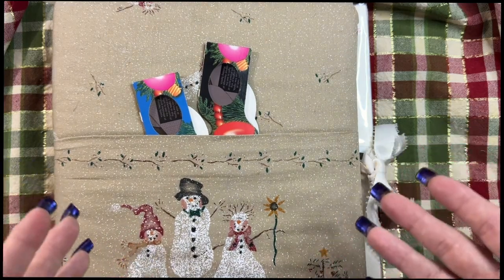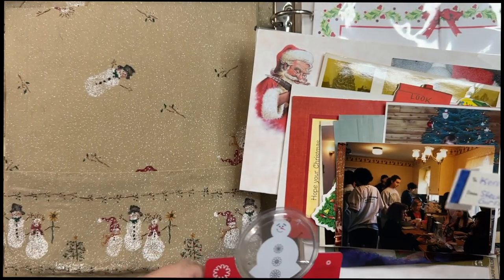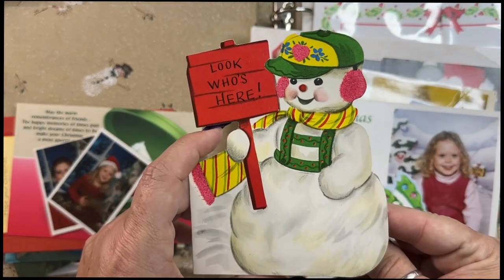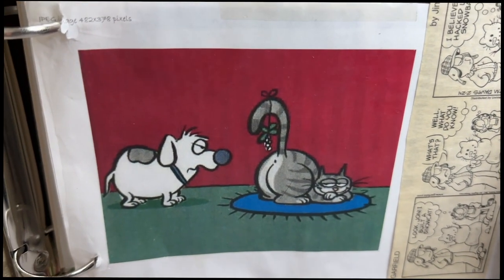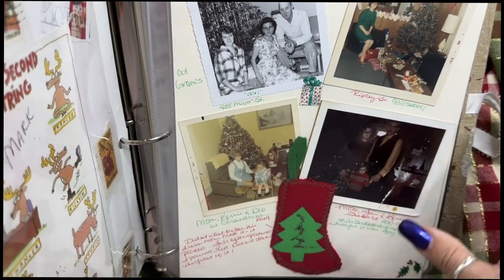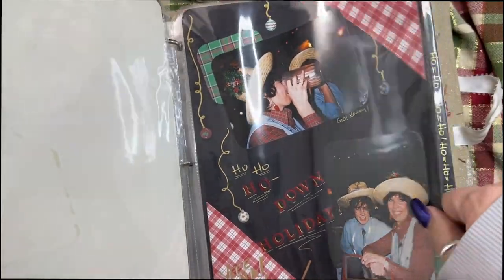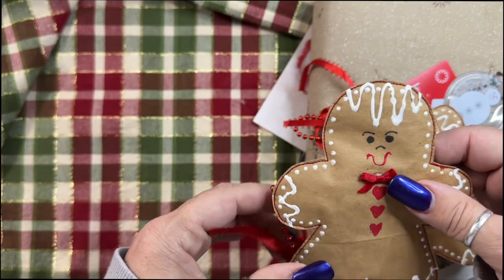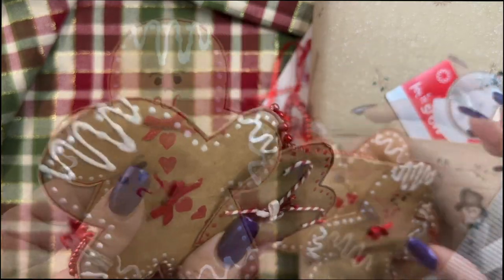Some holiday projects & SIMPLE gift ideas flipthroughfriday Christmas edition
Ain't nothin' new under the sun, lol. Sharing some old things that are new again and old things that could be the next "latest" trend, hahhah. And sharing a load of Christmas memories with you.

More than HALF the people who watch are not YET subscribed, subscriptions mean a great deal to the channel, so if you find yourself here again, please hit that subscribe button. Thanx!!